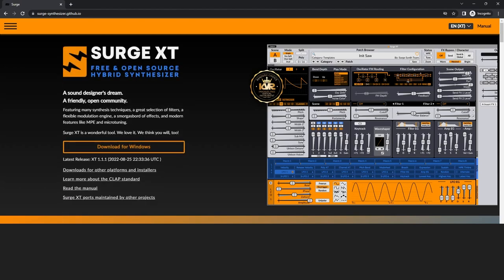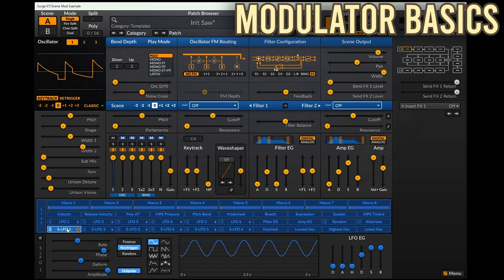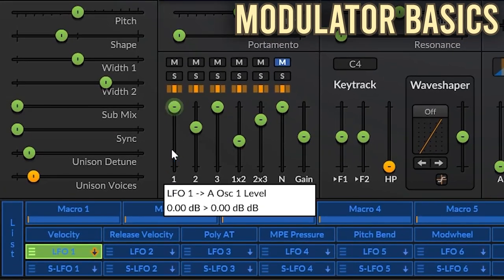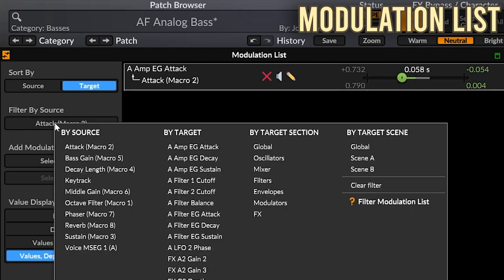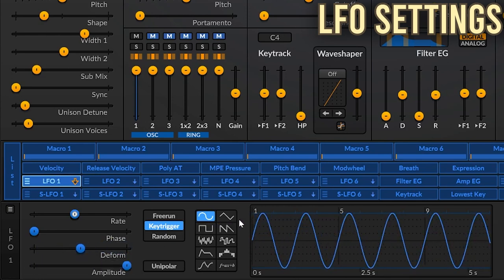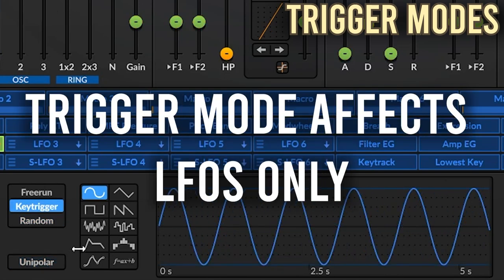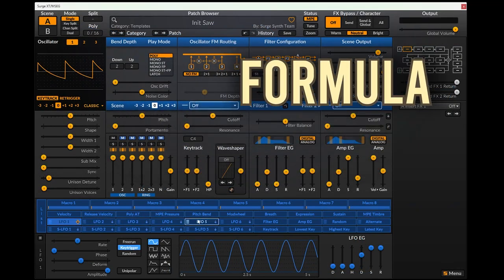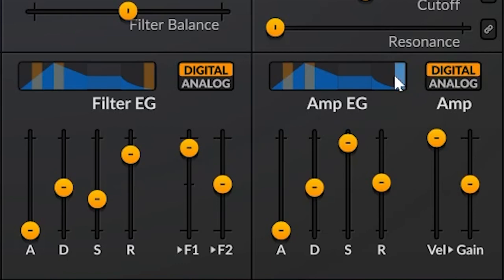Surge XT Tutorial - Modulators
Surge Xt is an amazing free synthesizer, but can seem a little overwhelming at first.

In this video, I'll introduce you to each of Surge’s modulators along with how to configure them, all in under 20 minutes.

Chapters:
0:00 Intro
0:20 Standard Envelopes
1:54 Modulator Basics
4:25: Modulation List
5:37: Modulator Envelopes
6:26: LFO Settings
7:24: Trigger Modes
9:51: Basic LFO Shapes
11:04: Envelope Modulator
11:48: Step Sequencer
14:15: MSEG Modulator
15:47: Formula Modulator
16:21: Macros
16:45: LFO Presets
17:40: Copy & Paste